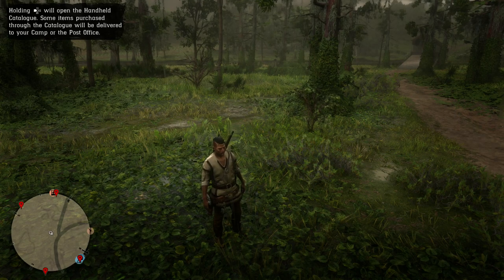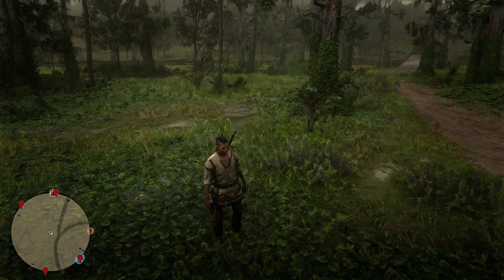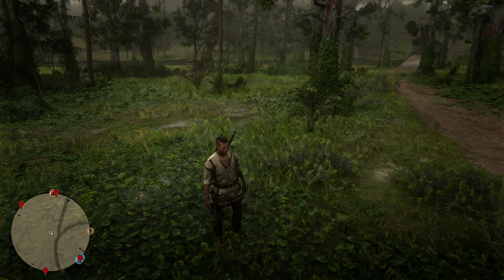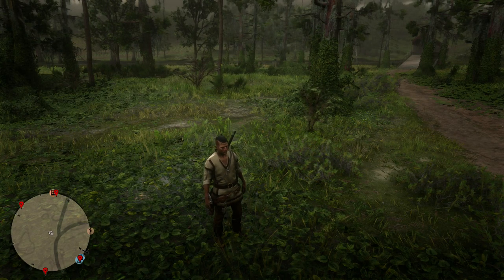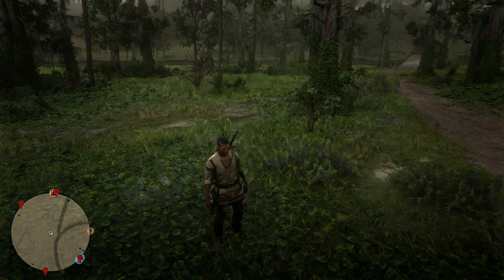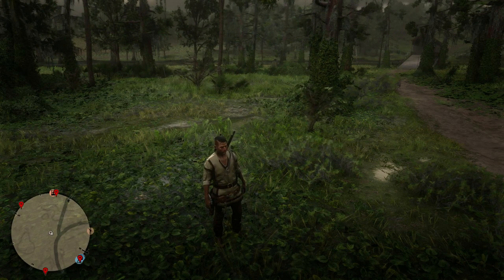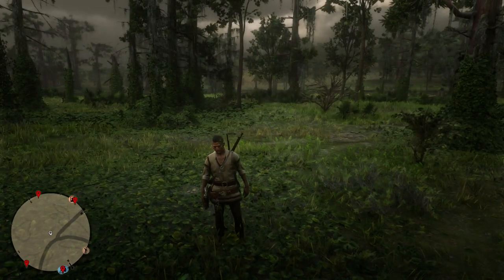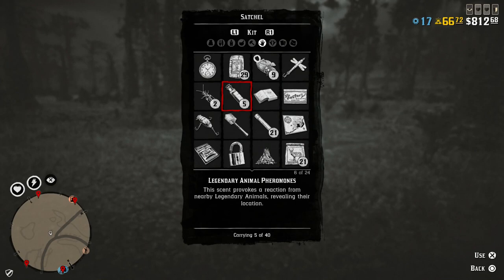💉How To Use Legendary Animal Pheromones | Red Dead Online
In today's video I will tell you how to use legendary animal pheromones.